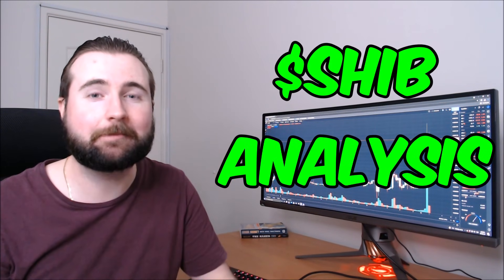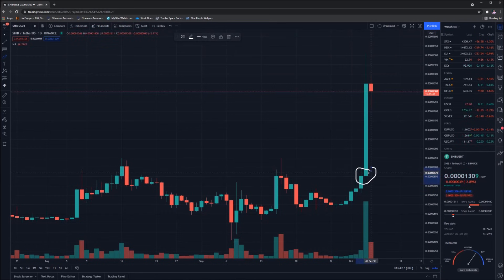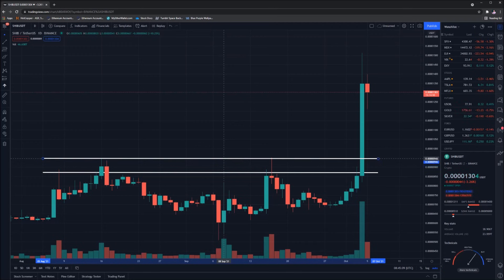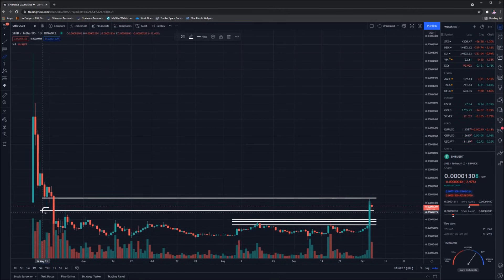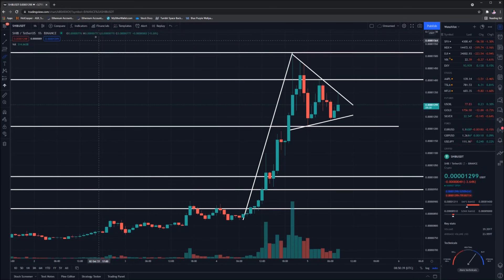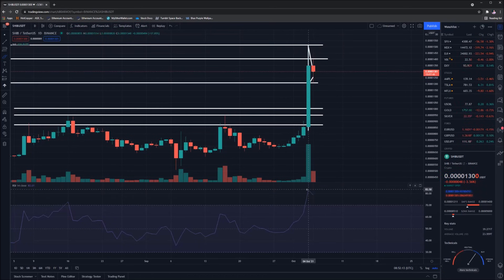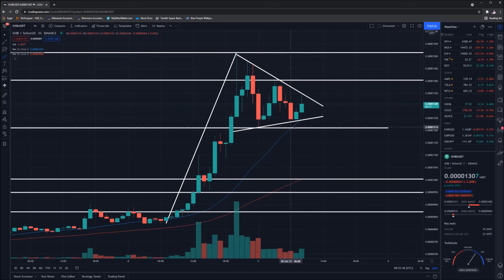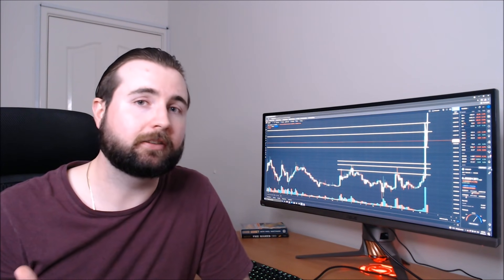SHIB Coin Price Prediction - Shiba Inu Technical Analysis 5th October 2021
Today we perform some technical analysis on SHIB Coin in order to make a price prediction for where we could see the value of Shiba Inu go in the near future.

00:00 Introduction
01:41 Shiba Inu Coin Price Analysis
13:05 Outro